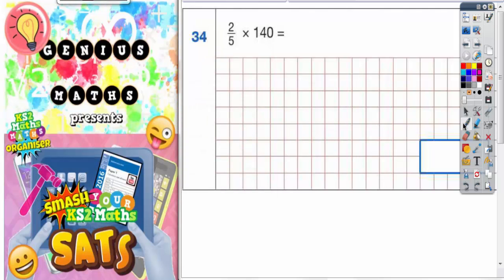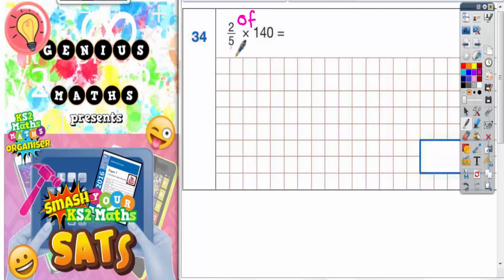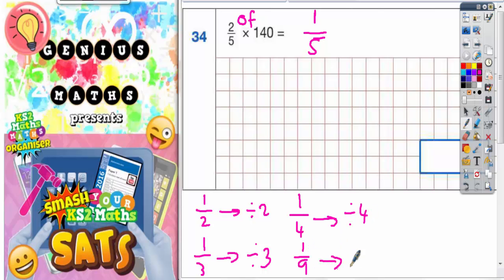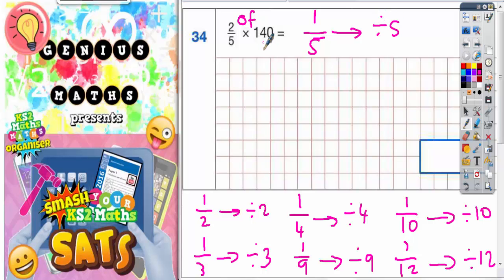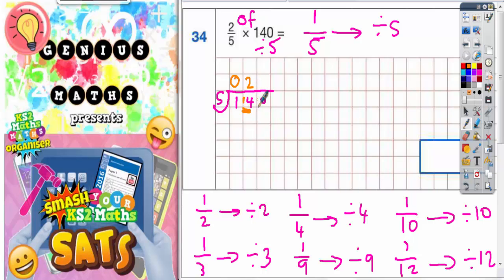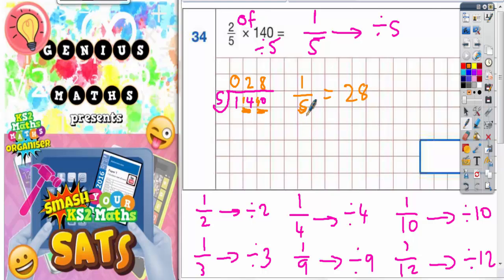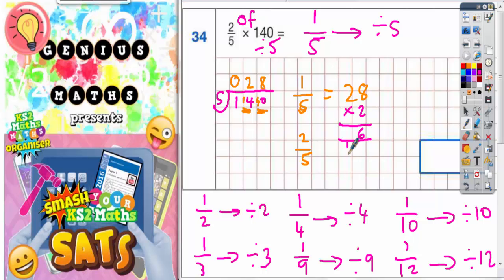2016 SATS Paper 1 Arithmetic Q34